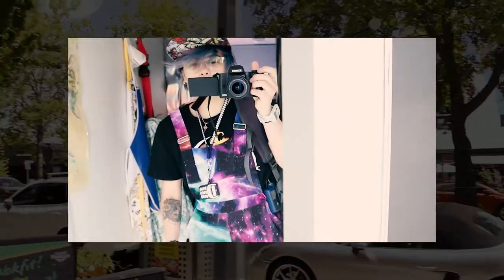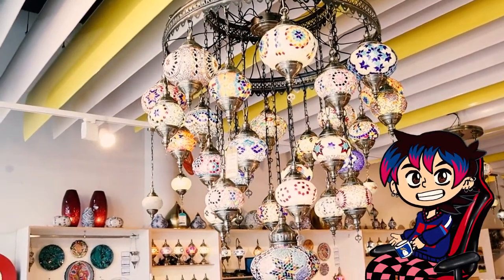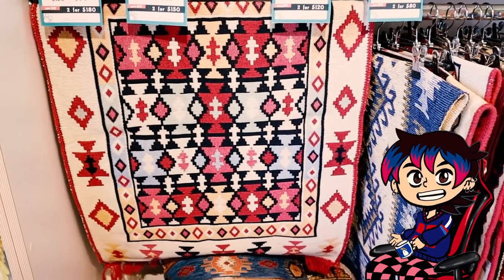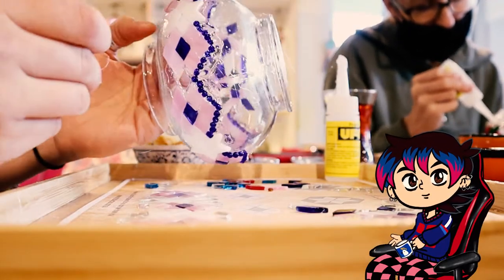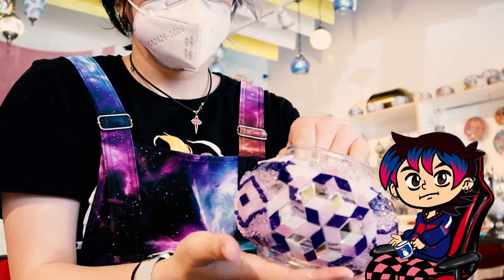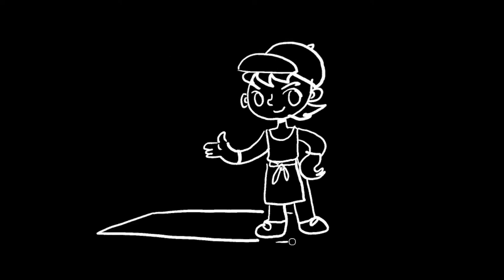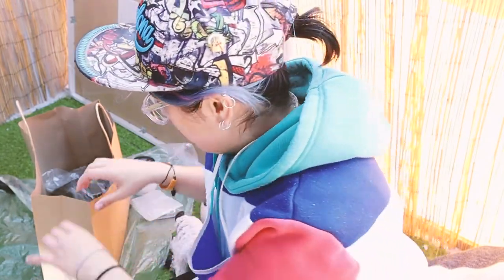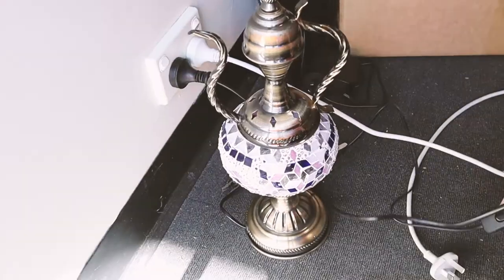Turkish Lamp Workshop ART VLOG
2 weeks ago I treated myself to a Turkish Lamp making workshop at Art Master Class (video not sponsored). It was one of the first social activities I've done in a while, so I was pretty excited. I've always liked these Turkish style lamps, and thought it would be a cool project to do.
I tried changing up my video style. Let me know if you liked it.

00:00 Intro
01:00 Mosaic
03:00 Carwash Break
3:40 Plastering
04:36 Putting the lamp together
05:34 Reveal

Friday Night - Me
Tension - Me